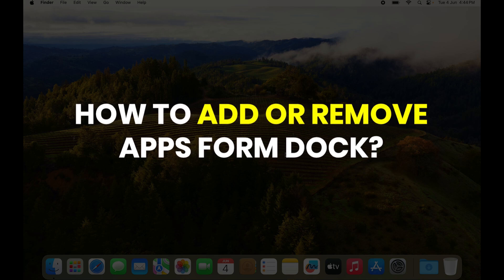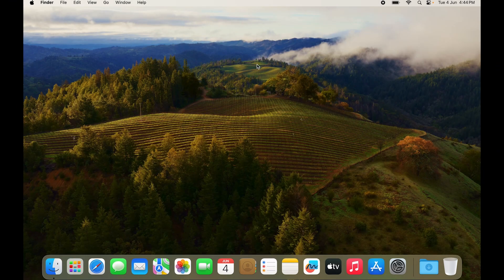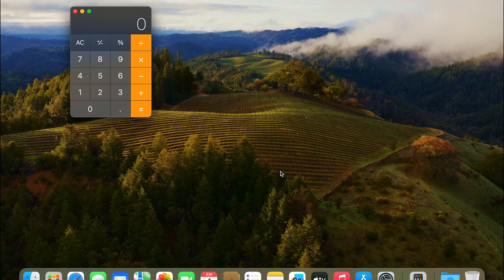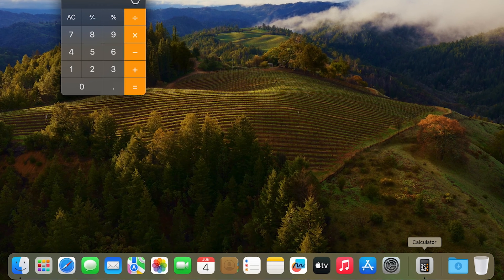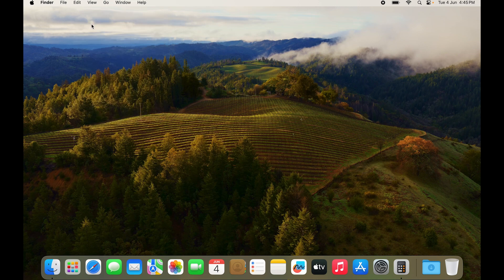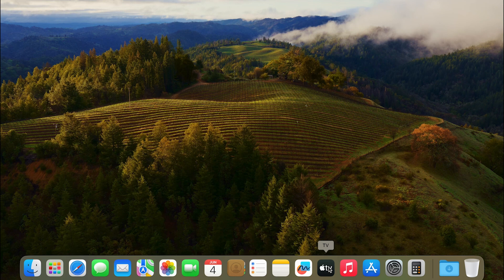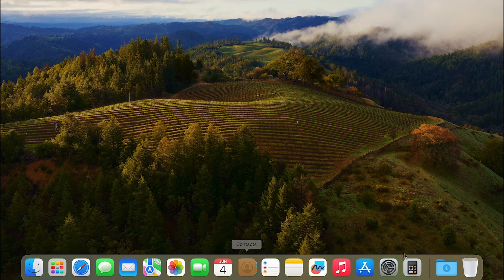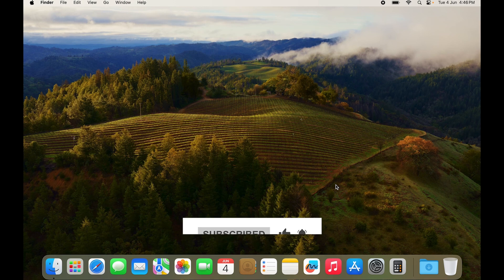Adding And Removing Apps From The Dock Made Easy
Let's talk about the Dock, it's like your shortcut menu for quick access to your favorite stuff on your Mac. Adding apps is like adding toppings to your pizza, making it just the way you like it. And if your Dock gets a bit crowded, removing apps is like tidying up your room to make space for what you love most. So, let's make your Mac experience even better.

In this video, this process is explained in easy steps. Learn who to remove or add apps on dock with ease!

# mymactalk